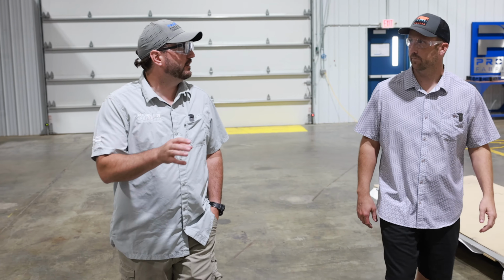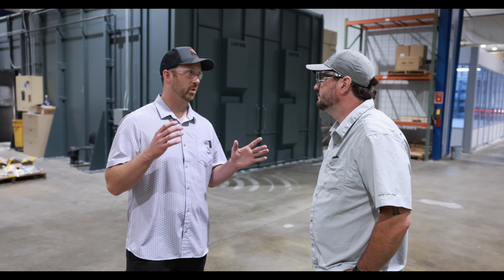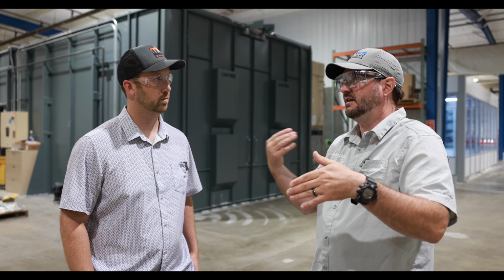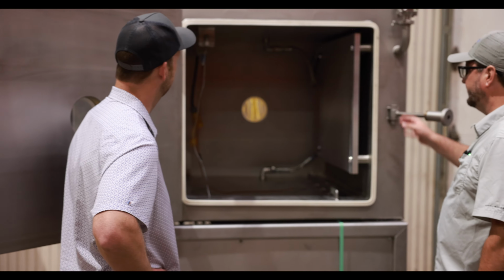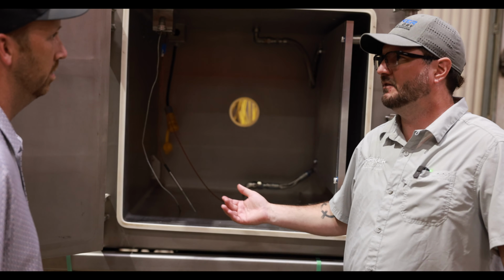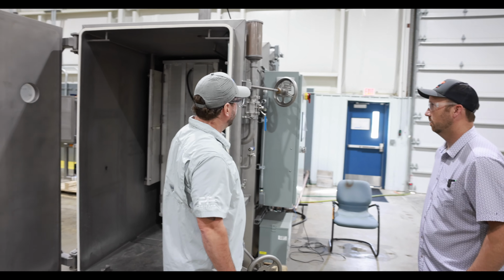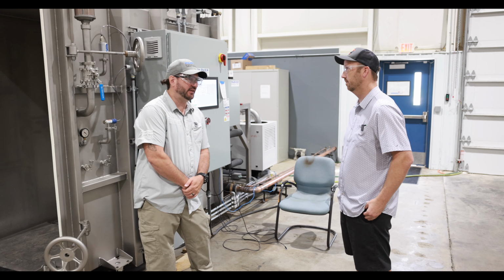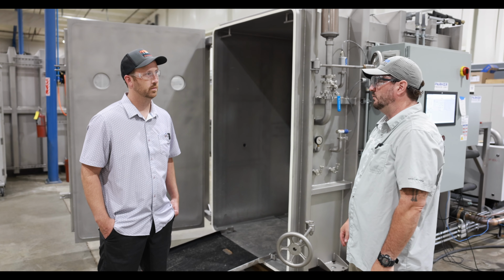I Toured A Freeze Dryer Factory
I toured a freeze dryer manufacturing facility at Parker Freeze Dry in Beresford, SD in the United States.

Join my weekly newsletter for more new and tips on the freeze-drying industry

*Let him know you watched this interview

The Frozen Assets Podcast series is all about exploring the world of the freeze-drying industry and hopefully inspiring you to achieve more in your business by looking at current entrepreneurs and companies in this growing industry. Full Playlist of Frozen Assets Podcast